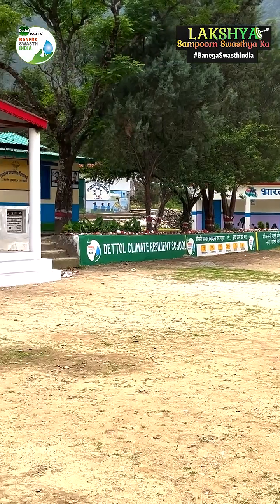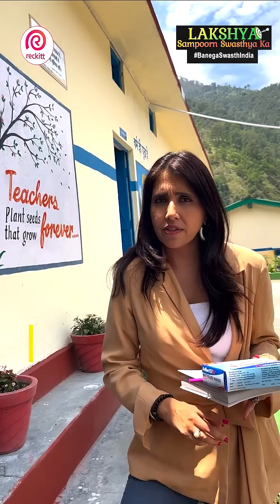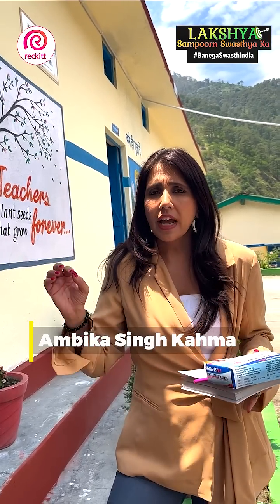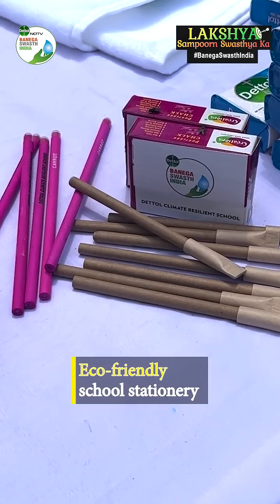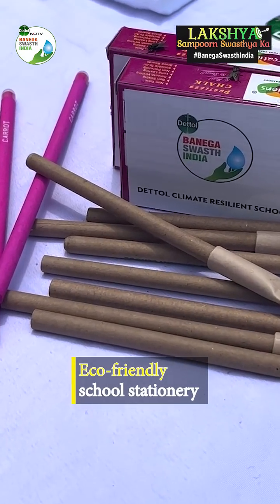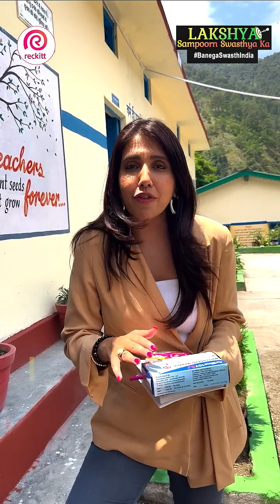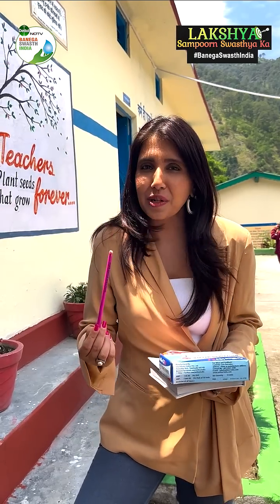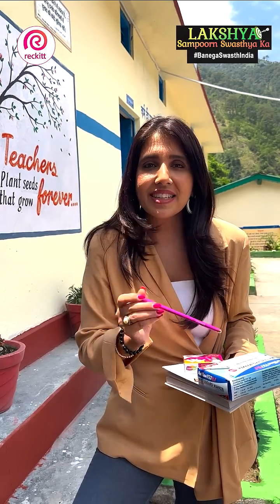All About India’s First Climate Resilient School Launched In Uttarkashi By Dettol India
NDTV’s Ambika Singh Kahma takes us through India’s first climate resilient school, which is launched in Uttarkashi, by Dettol, where all the aspects of environment are being nudged. These schools have solar panels, energy-efficient fans, LED lights, compost bins and water-efficient system.